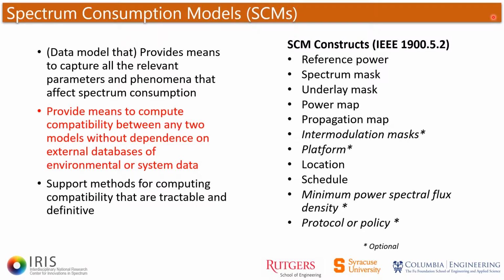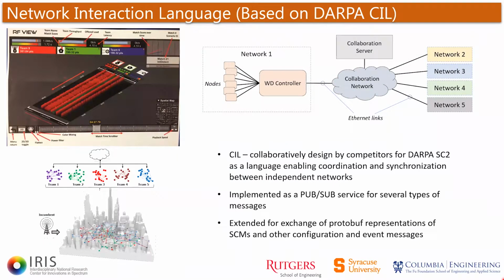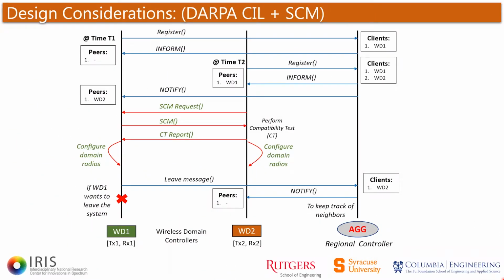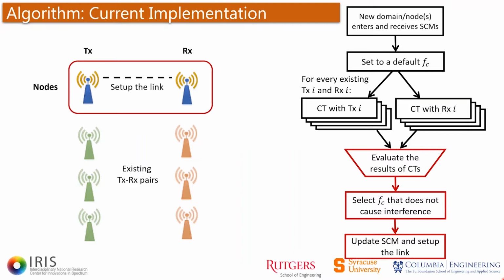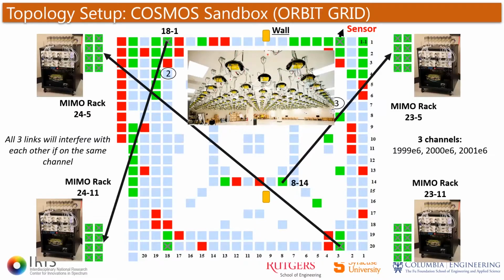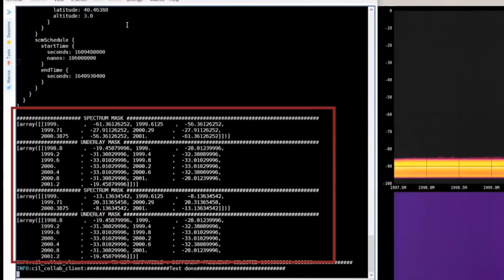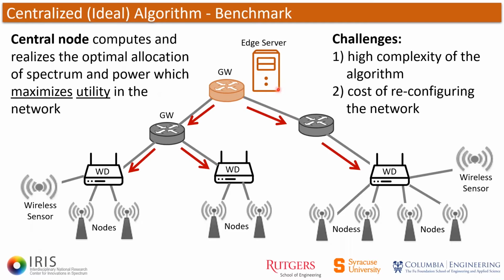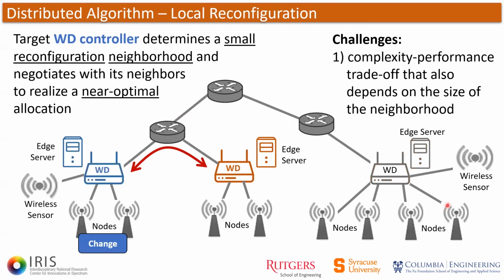IRIS Cooperative Dynamic Spectrum Access Demo